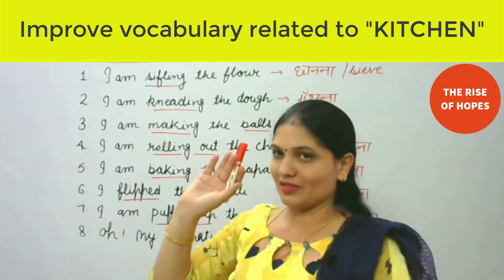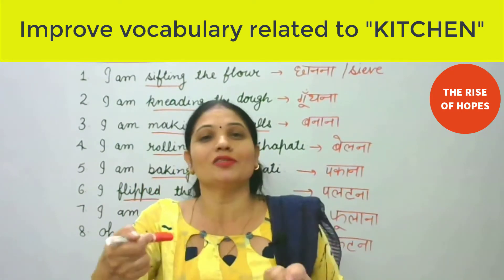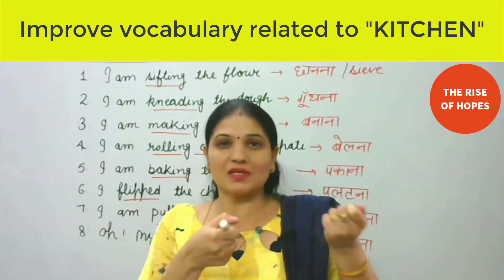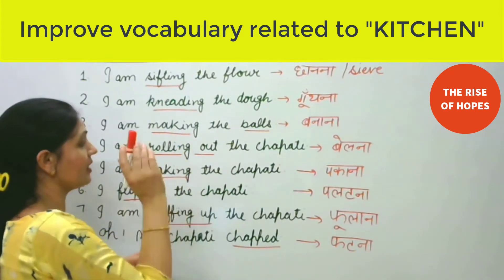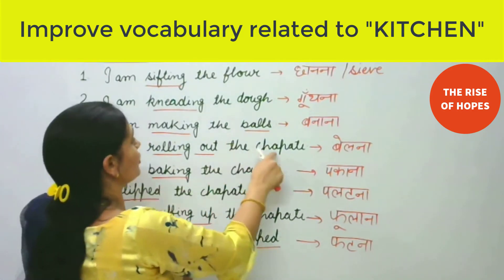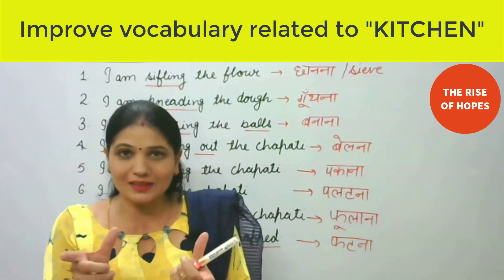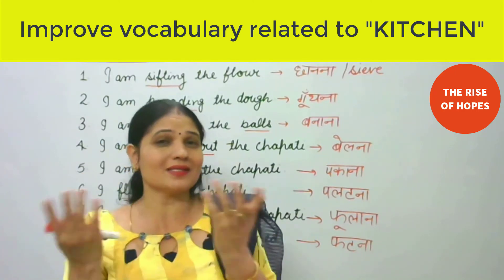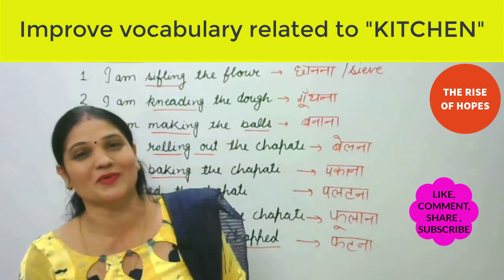Improve vocabulary related to "KITCHEN" , New Words , Improve vocabulary , Improve English , UPSC